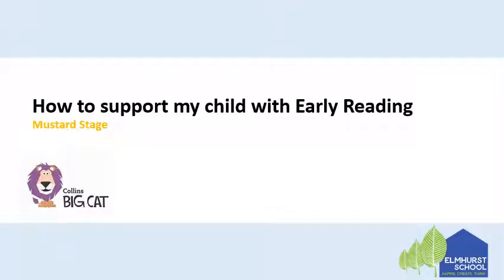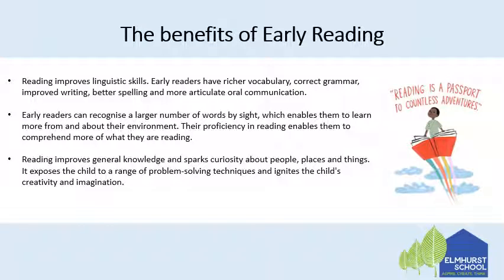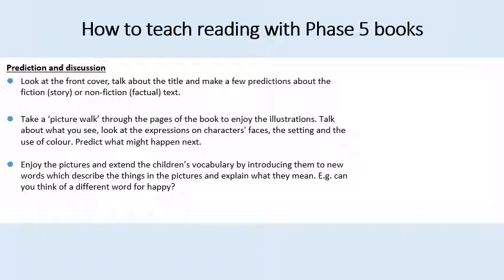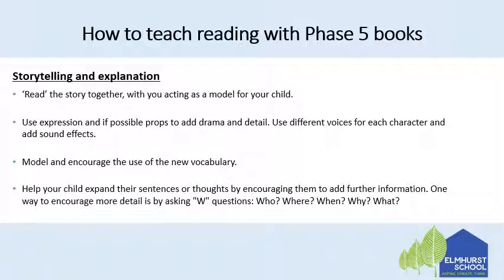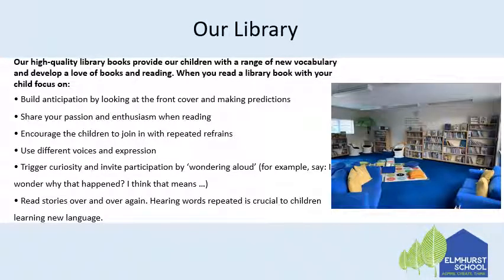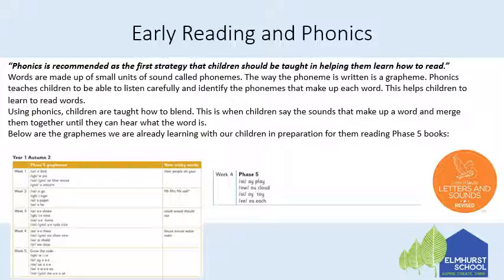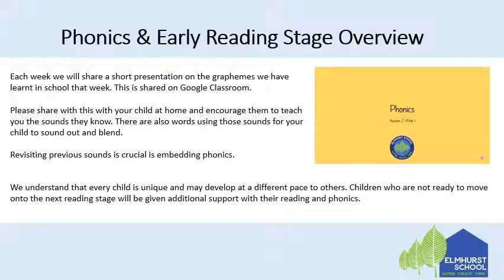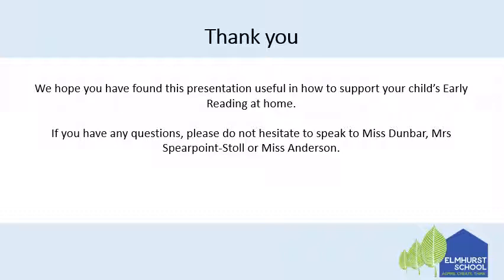Year 1 Reading and Phonics | How to support your child at home: Mustard Books 2021